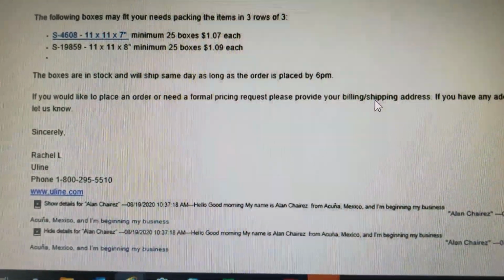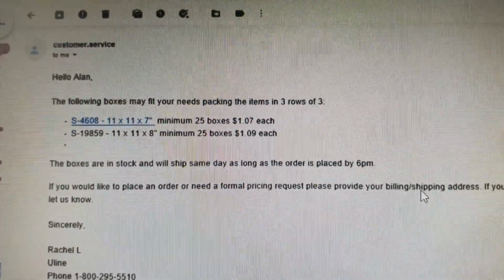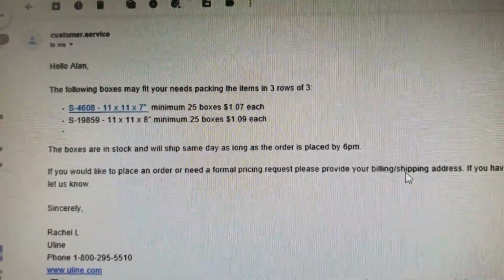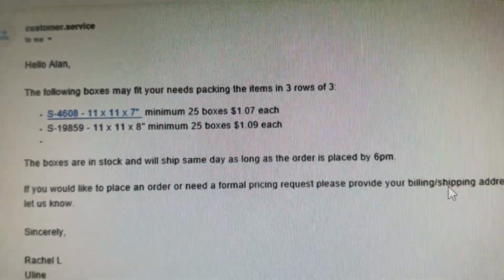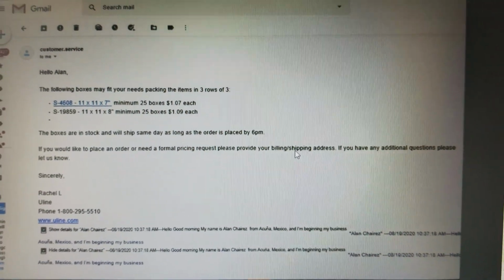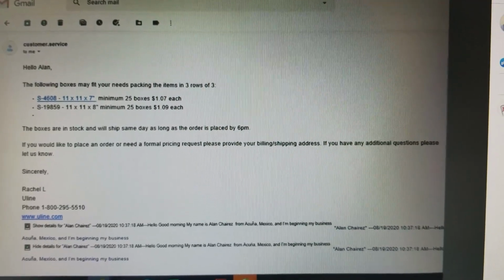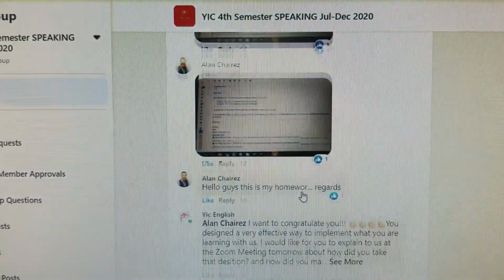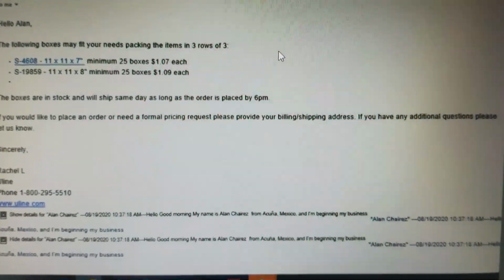Implement Into Your Real World Everything You Learn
You gotto apply knoledge. Your English learning must be useful.